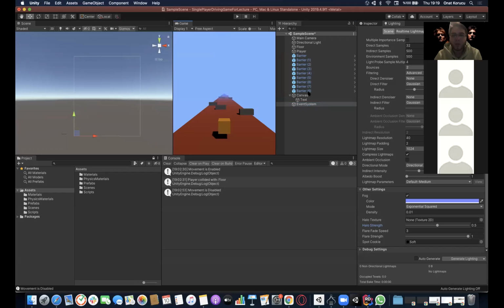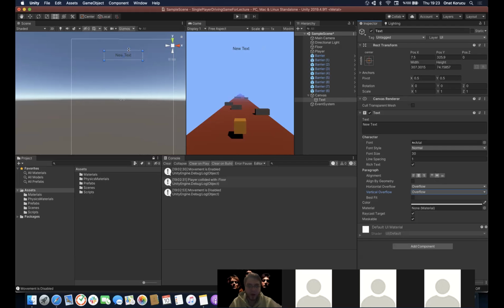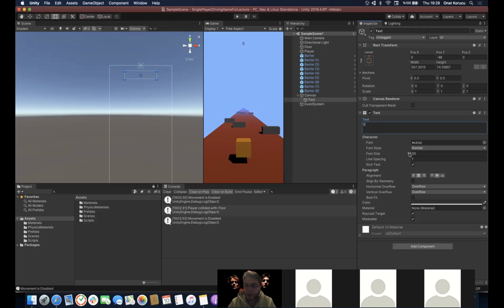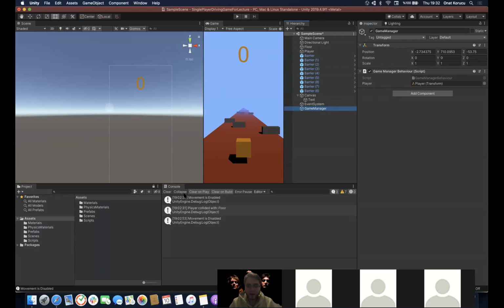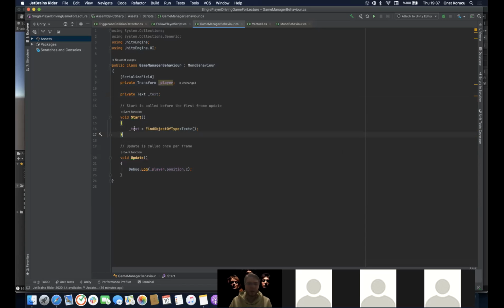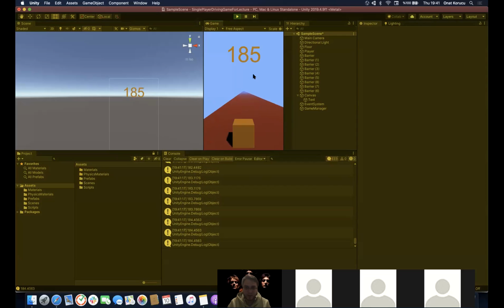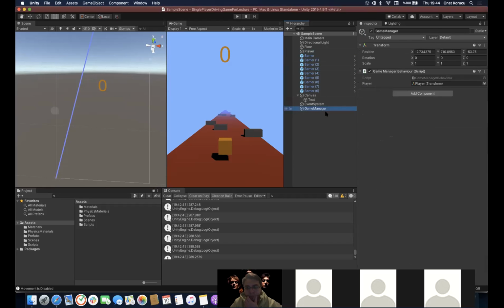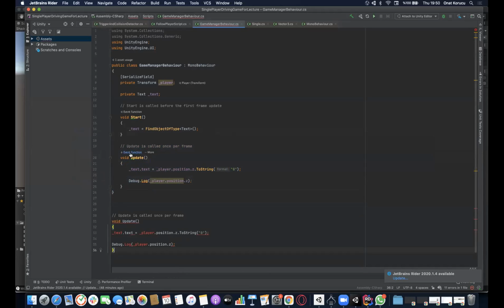Game Development Pipeline lecture18 part2 (2020 Autumn)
In this lecture, we continued developing our game. We talked about the importance of putting assets in different folders. We added a scoring system, and fog that makes barriers harder to see. We added some UI elements inside our canvas, to let the player know he failed the level. I also shared different art assets our students can use in their games.